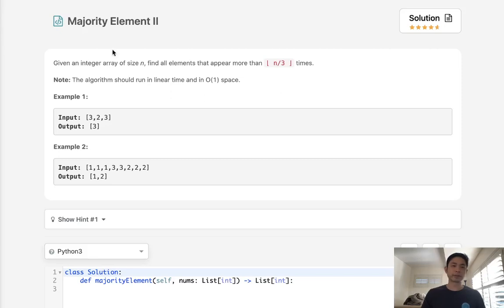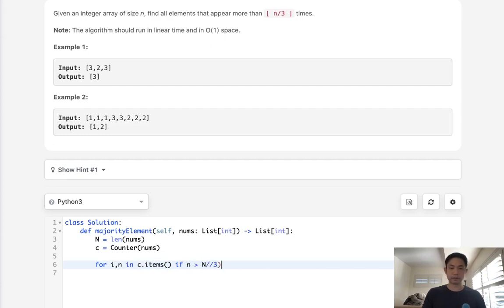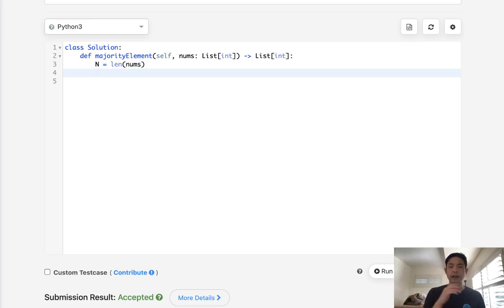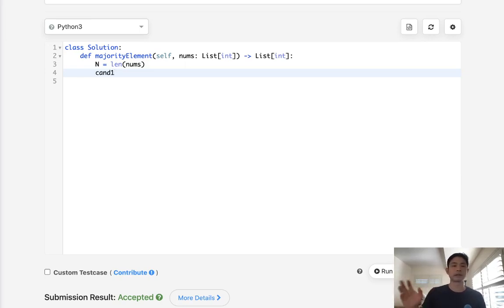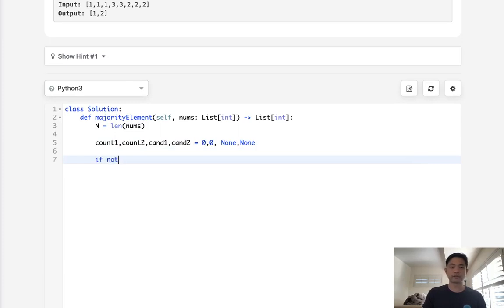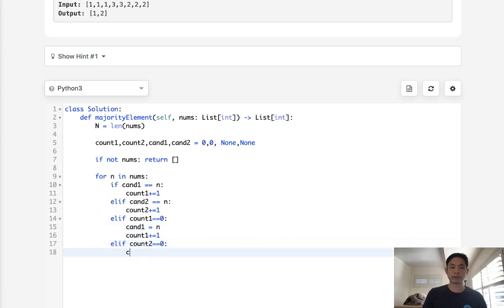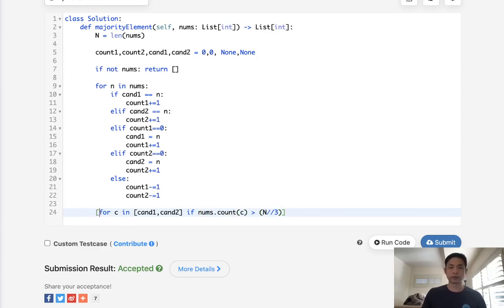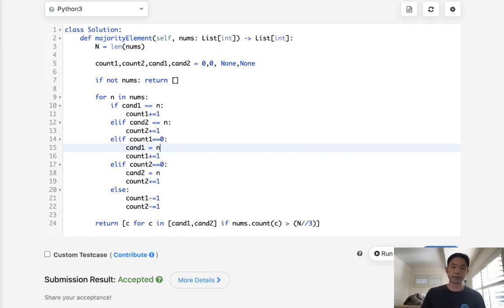Leetcode - Majority Element II (Python)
Leetcode - Majority Element II